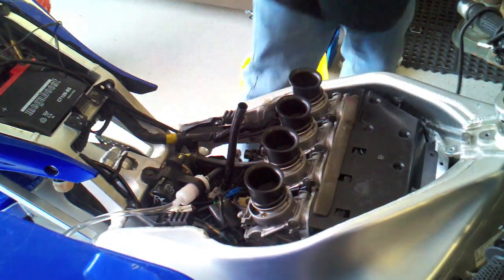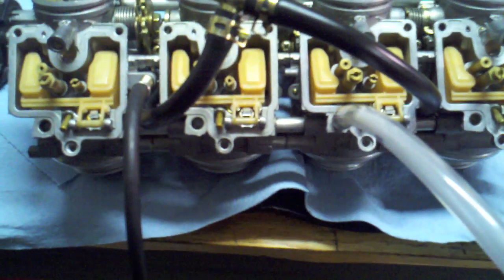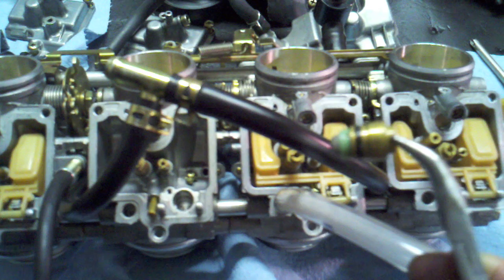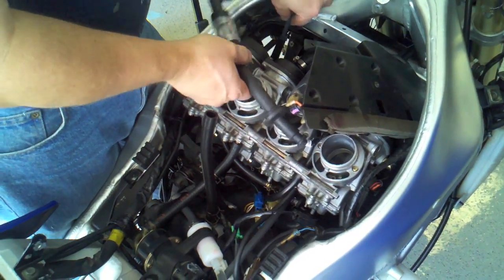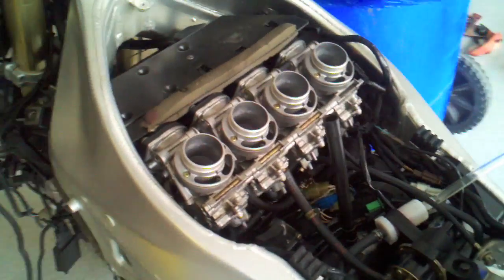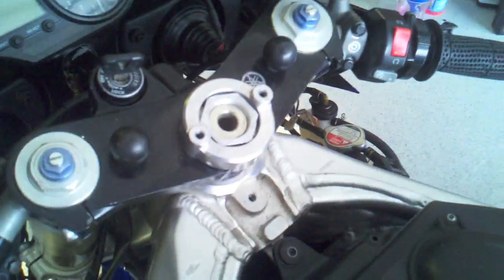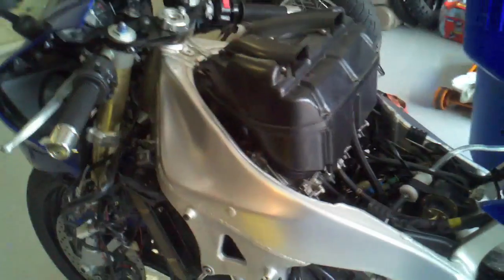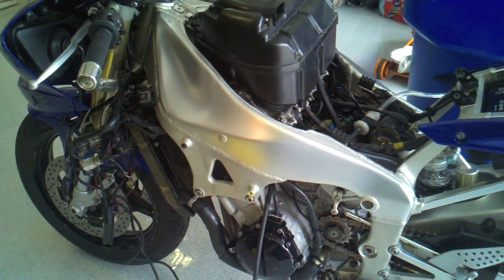2000 Yamaha YZF-R1 Engine Rebuild - Part 24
ITS ALIVE!
But not without issues...  as expected, a few coolant leaks, some strange noises, but the beast is running